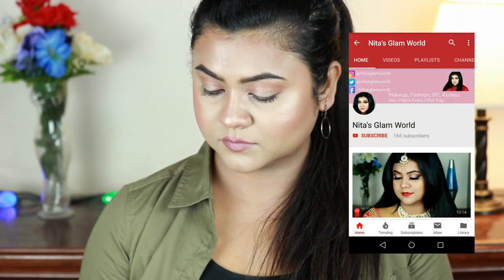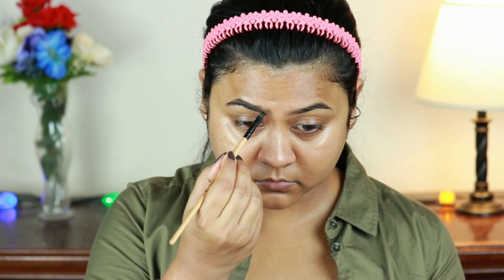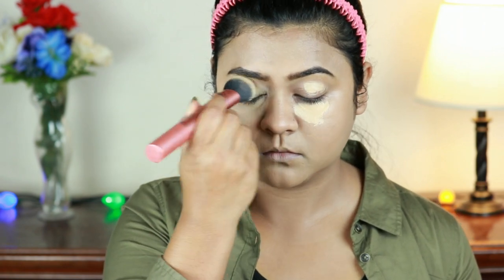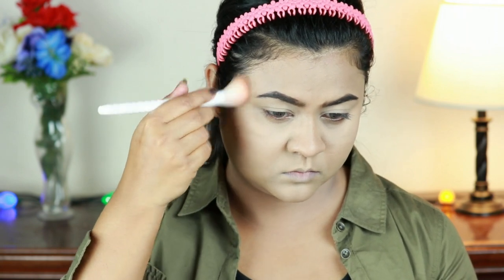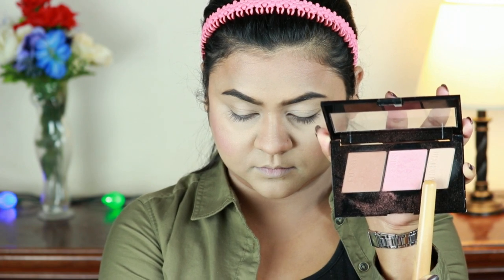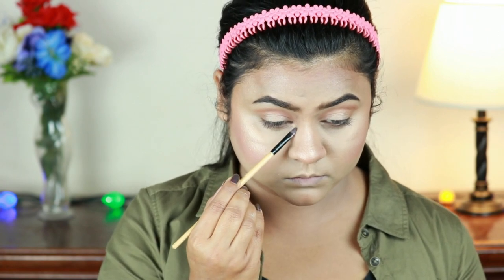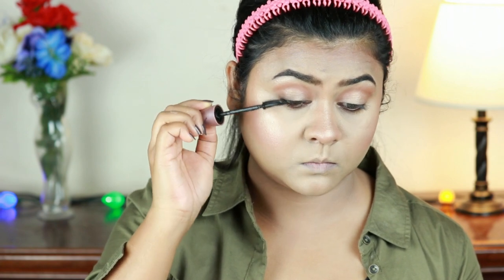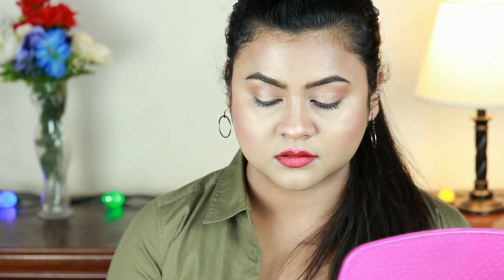My Signature Makeup Look | Perfect For Office, Meeting, College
Hi Loves, today I'm sharing my signature makeup look with two lip options. This look is really easy to create and you need only a few products. This look is perfect for office, college, meeting & corporate world. Enjoy!

Product Mentioned:
1. Wet n Wild Photo Focus Primer Water (Cucumber)
2. Wet n Wild Photo Focus Water Drop Primer (Rose)
3. Loreal Infallible 24hr Liquid Foundation (140 Golden Beige)
4. Maybelline Instant Age Rewind Eraser Dark Circle Treatment Conceale (20 Sand)
5. Rimmel London Stay Matte Pressed Powder (001 Transparent)
6.Coty Airspun Translucent Loose Setting Powder
7. Maybelline FaceStudio Master Contour Palette (Medium to Deep)

Brows:
Maybelline TattooStudio Brow Pomade (Black Brown)

Eyes:
1. Rimmel London Scandal Eyes Water Proof Eyeliner (003 Brown)
2. Maybelline Lash Sensational Mascara

Lips:
1. Flower Cosmetics Petal Pout Delicate Dew Lip Color (Pink Dusk)
2. Sleek MakeUP Major Matte Ultra Smooth Matte Lip Cream (Rioja Red)